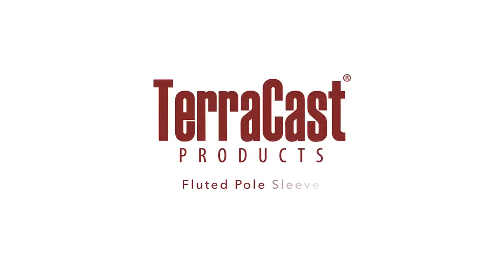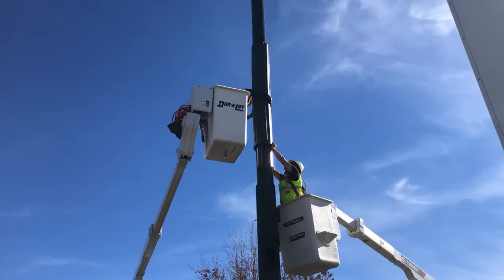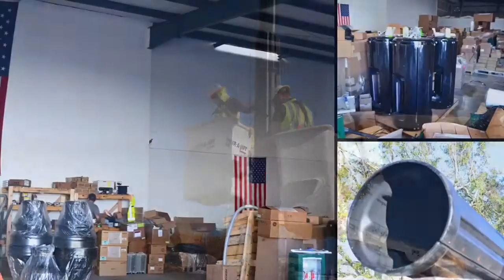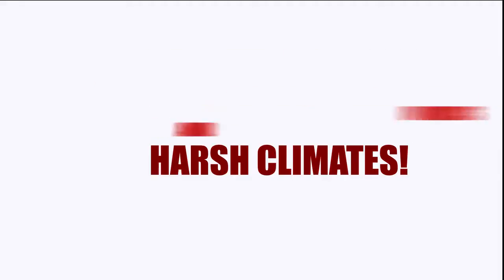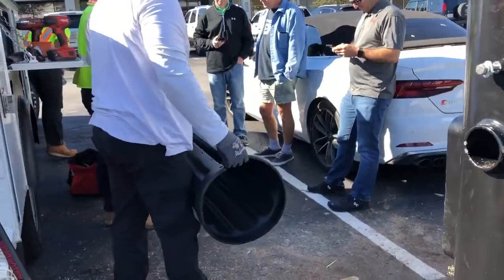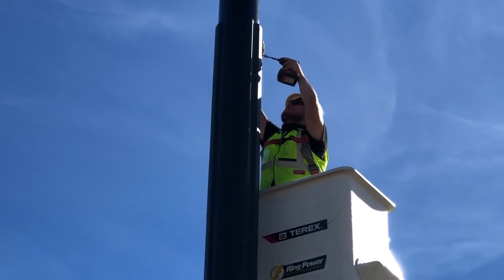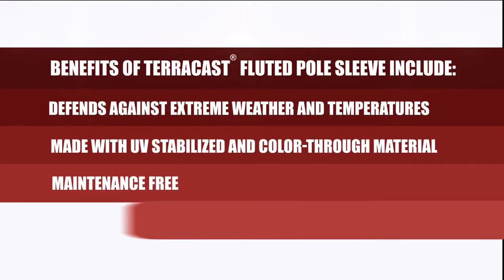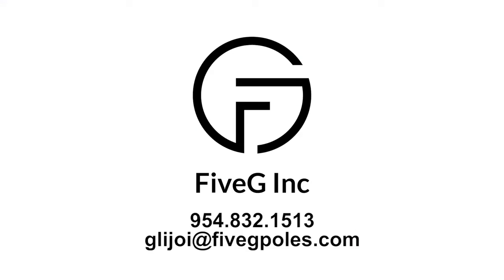TerraCast® Fluted Pole Sleeve - FiveG Inc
Our Partners, TerraCast® new patent-pending decorative fluted pole sleeve is made to transform a standard 10-inch non-tapered plain pipe into an aesthetically pleasing, non-corrosive, weather-resistant beautiful pole or tower by dramatically enhancing the exterior look!

FiveG Inc. is the premier steel and aluminum
fabricator for structural 5G poles and towers
delivering globally based out of Nevada with a
manufacturing plant in South Florida. FiveG Inc and
 our partners have a state-of-the-art, 110,000 square
foot factory with 14 loading docks and 40 years of
fabricating and finishing experience, providing
customers with standard and custom engineered
 poles, towers and other infrastructure from steel
 and aluminum, while providing the best in quality
and quick turnaround.